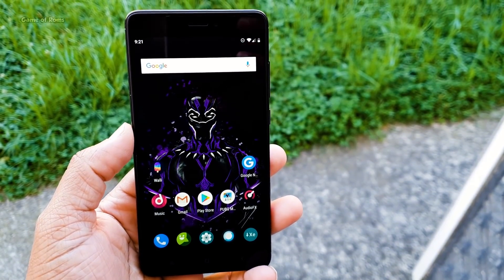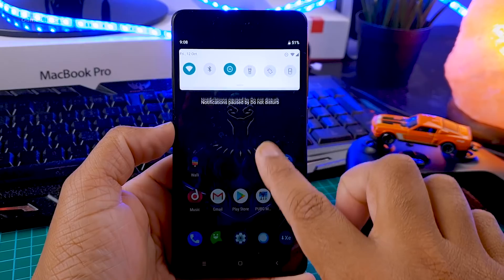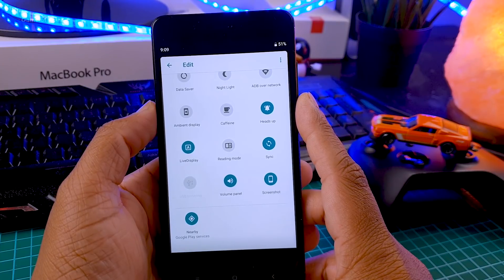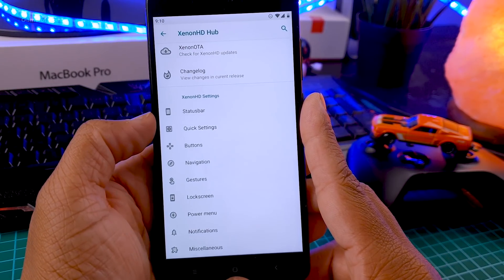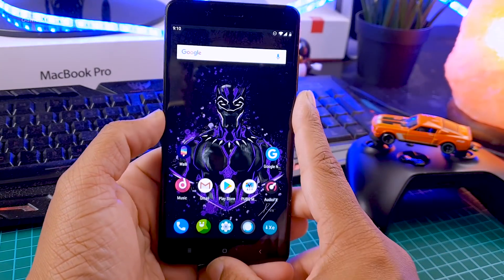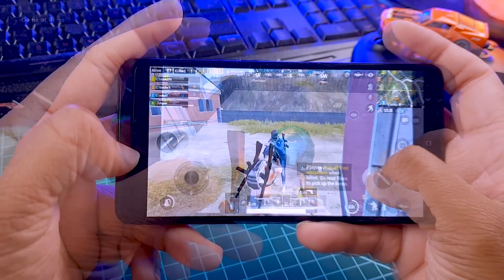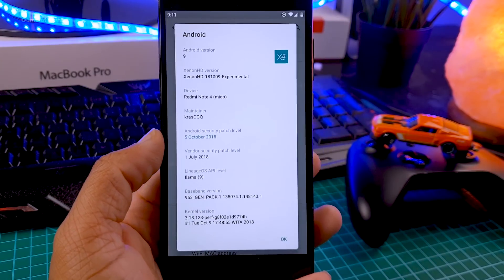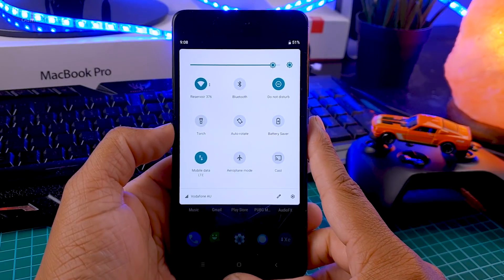Xenon HD Pie 9.0 Rom Review - Better Than Pixel 3 OS ?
Xenon HD Pie 9.0 Rom Review Download Xenon HD Pie Rom For Android Phones XenonHD is based on the ideas of. group_work. Stability. Every update is .XenonHD. NEW EDGE OF THE USER EXPERIENCE  100+. Additional features.Limitless options beautifully packed in a lightning fast operating system

Download ALL Android Pie Roms